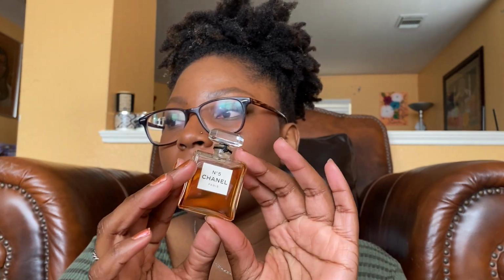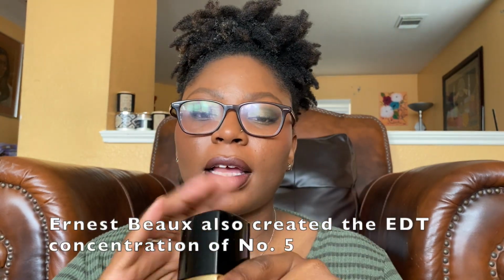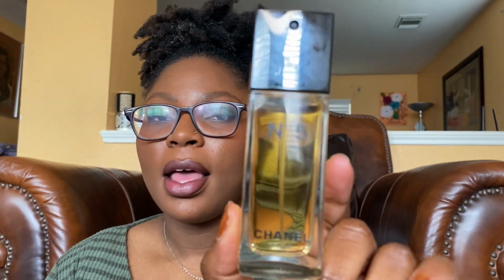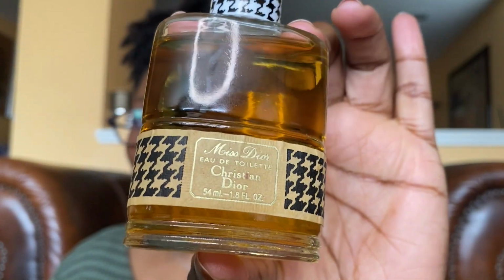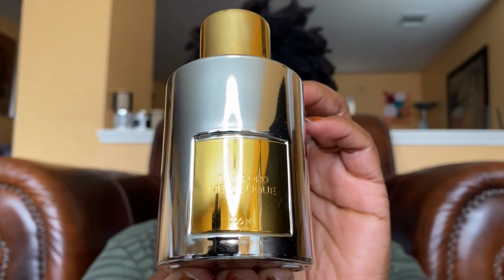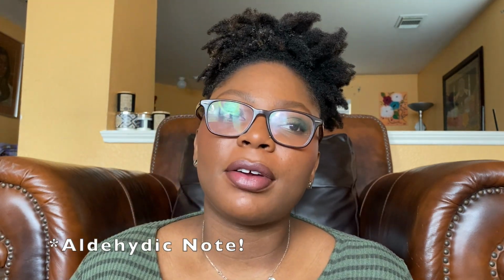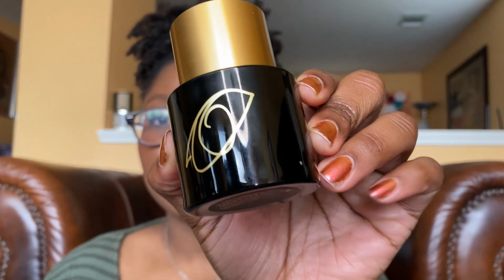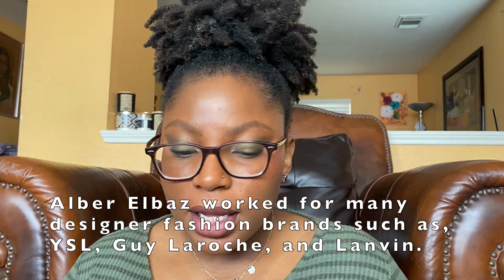LET'S TALK ABOUT: ALDEHYDE FRAGRANCES | Fragrance Collection 2021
Second Episode of "Let's Talk About"!

Here, I discuss aldehydes and share with you a few fragrances from my collection that feature the note.

Fragrances Mentioned:

Chanel No 5
Christian Dior Miss Dior EDT
Tom Ford Metallique
January Scent Project Horla
Superstitious Frederic Malle (I recently learned this is being discontinued... 🥲)